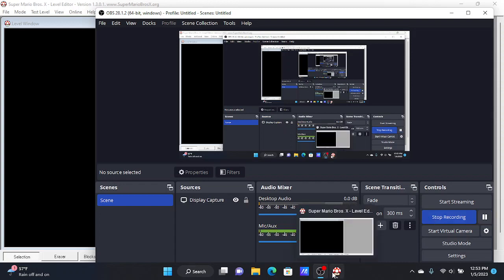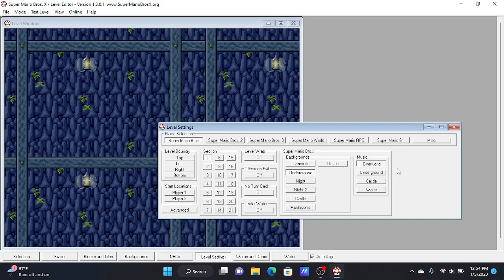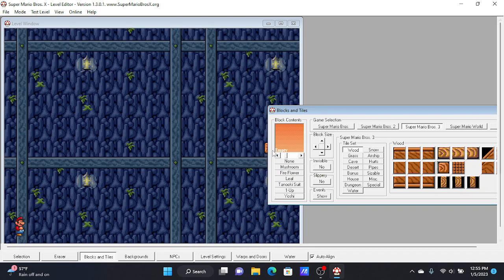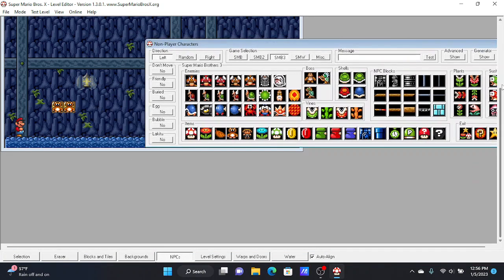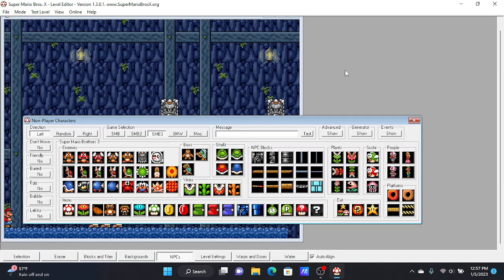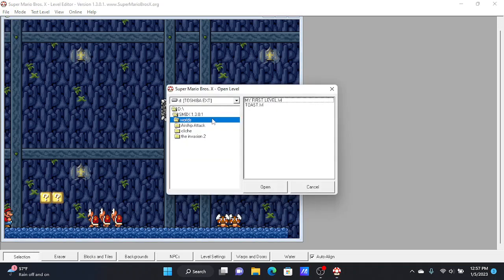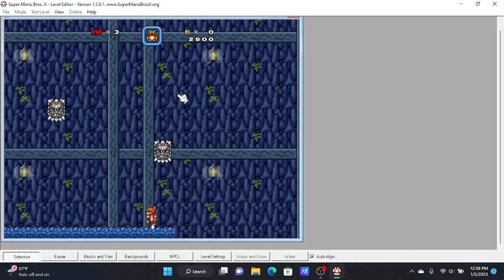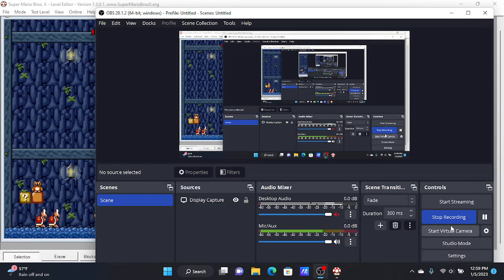smbx level editor tutorial!